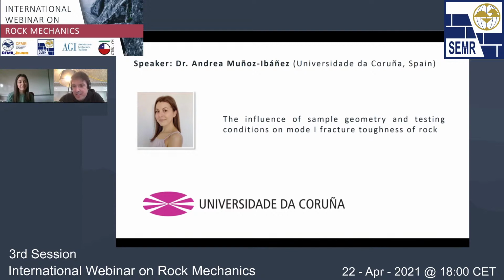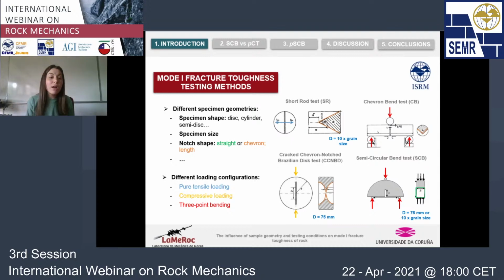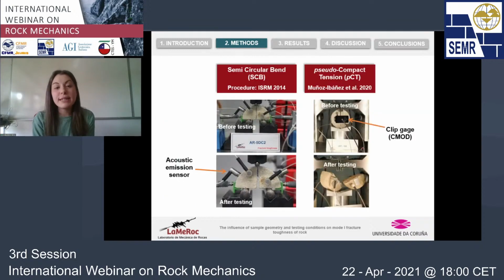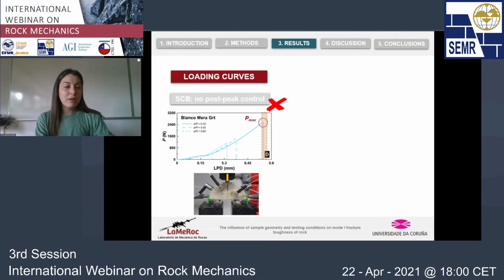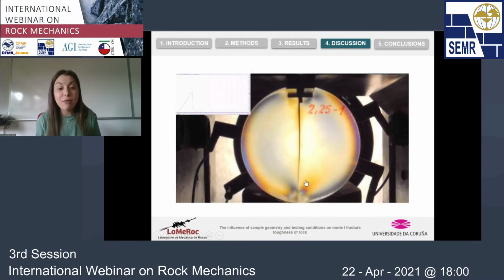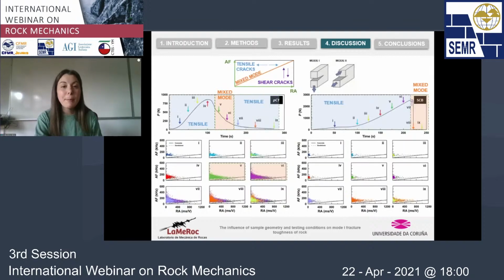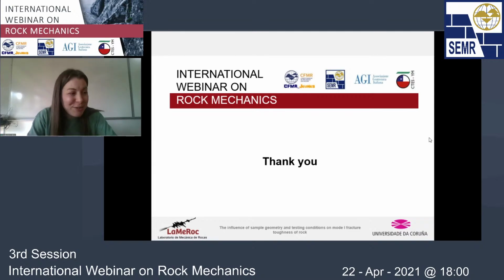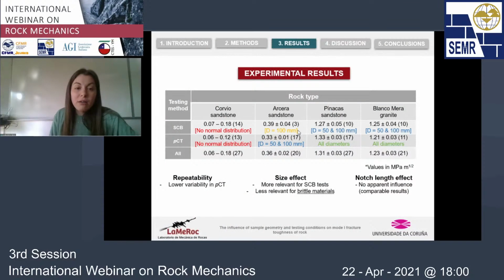International Webinar on Rock Mechanics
3rd Session by Andrea Muñoz Ibañez